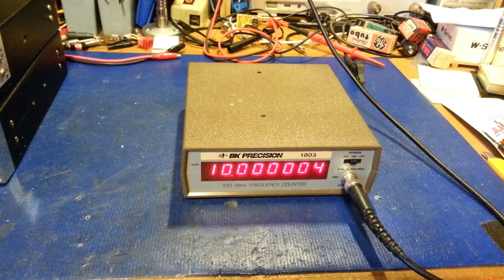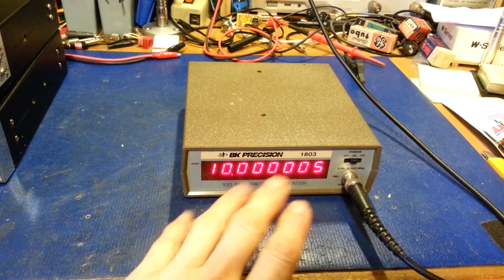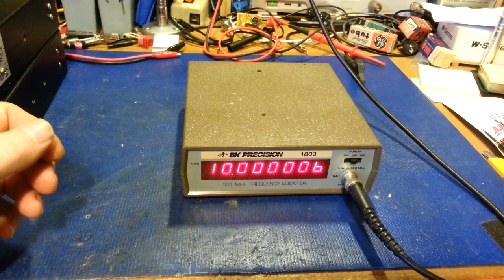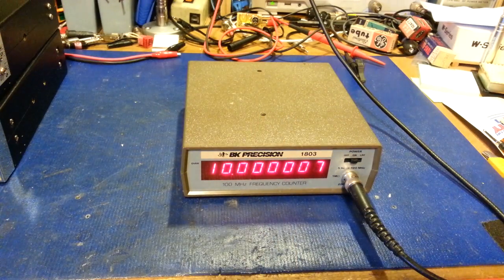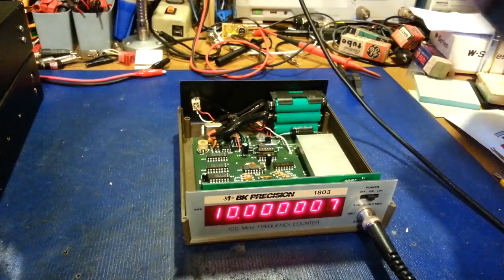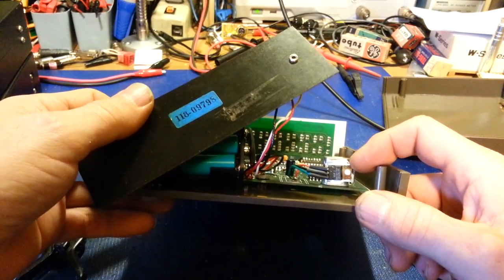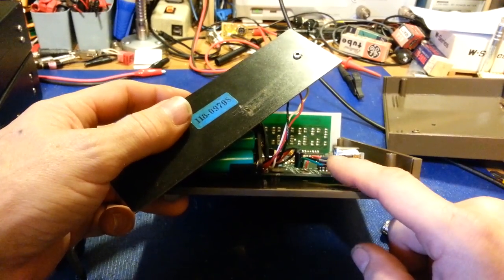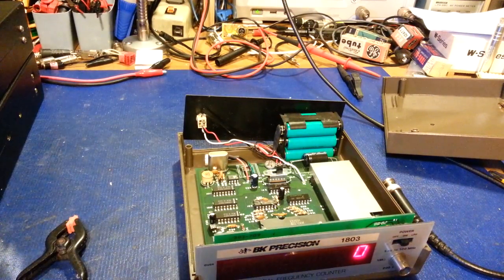BK Precision 1803 100MHz battery powered frequency counter poor man's crystal oven modification.